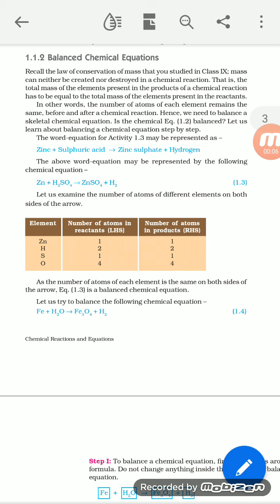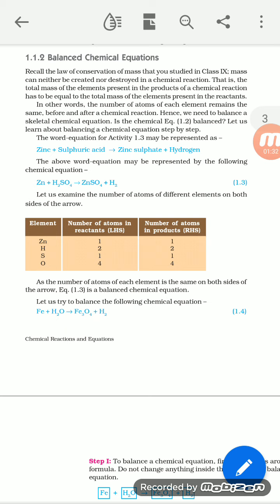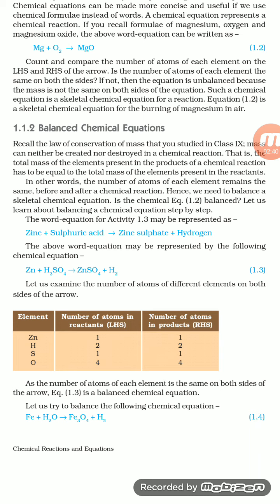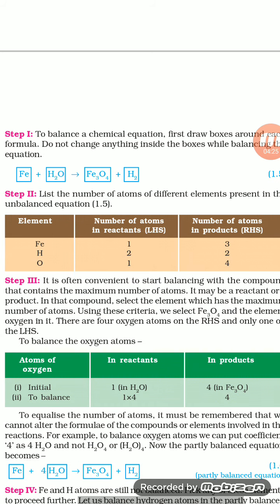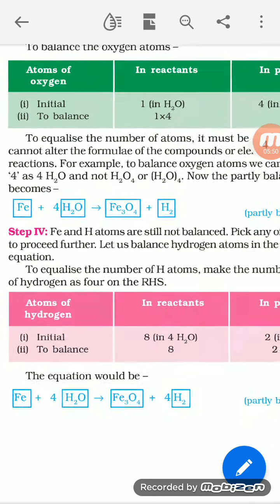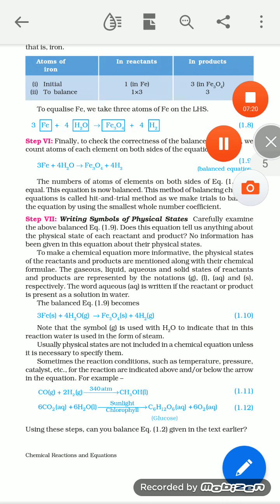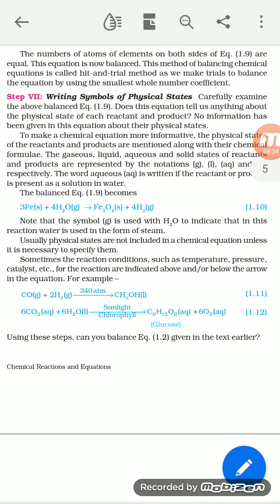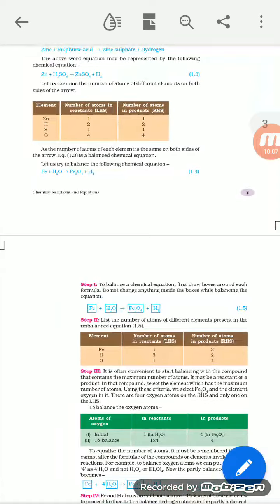Chemical Reaction and Equation Class 10 Science Part 3